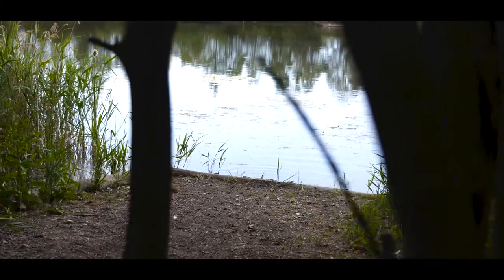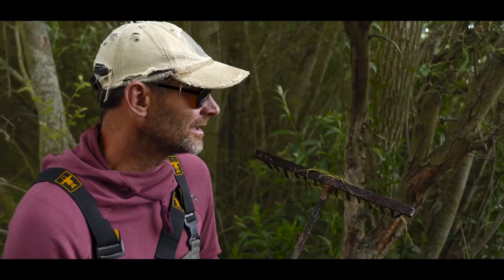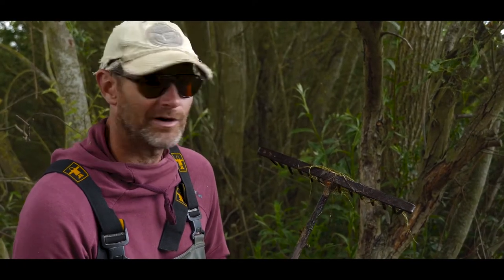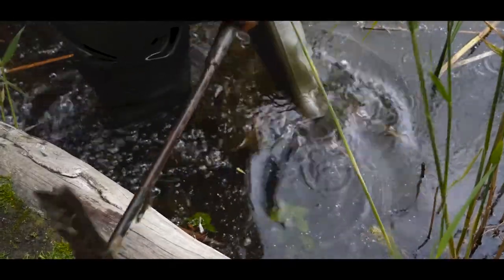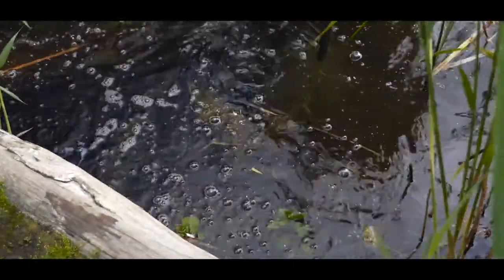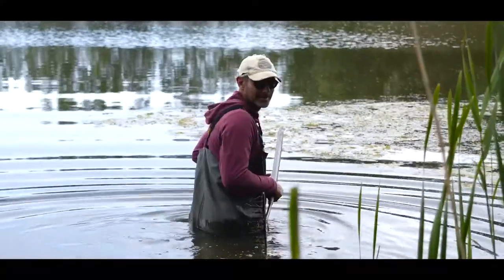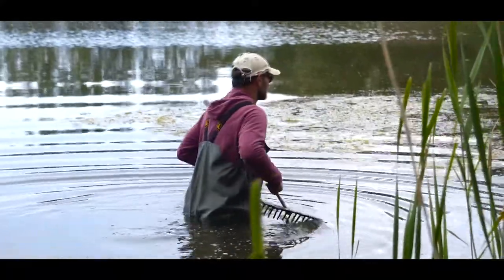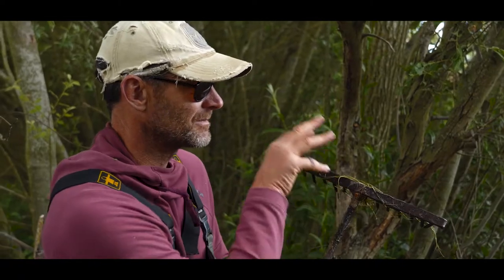How To RAKE YOUR SWIM with Simon Scott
Have you ever raked a spot before? Simon Scott uses this technique to help him catch carp, all the time, and in this video we look at how he does it, and why!?